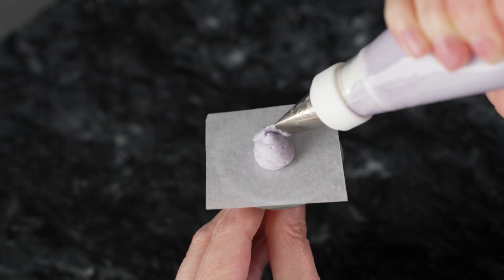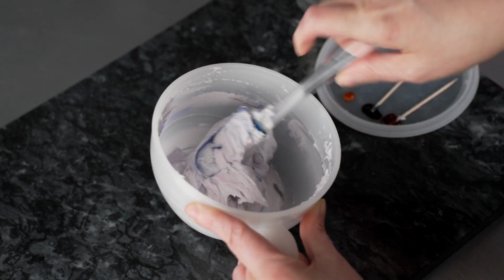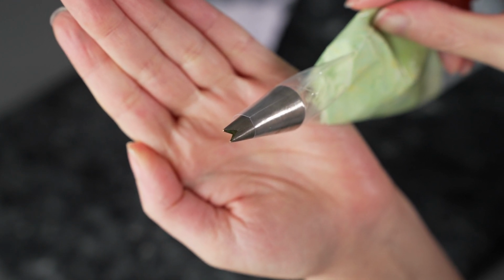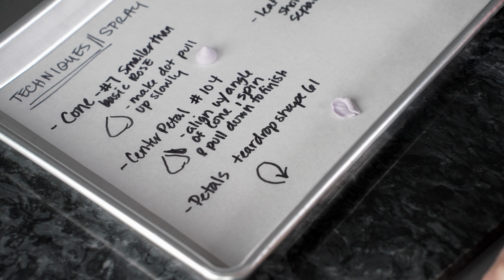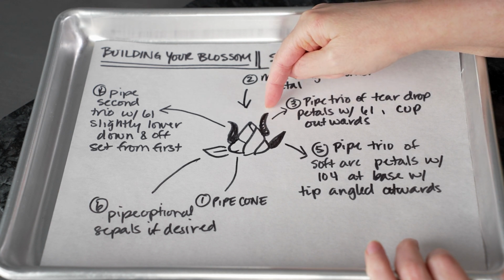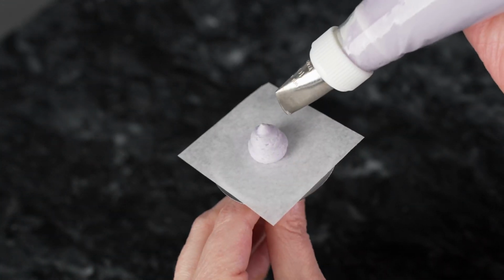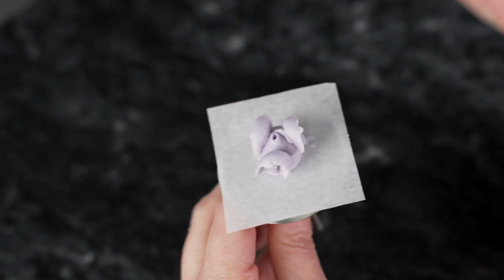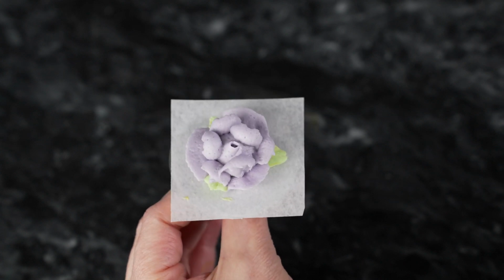How to pipe spray roses [ Cake Decorating For Beginners ]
In this video we will show you how to pipe buttercream spray roses flowers from start to finish. We will teach you how to mix the colors , basic piping techniques that you will need and a step by step tutorial on how to pipe a buttercream spray roses flowers.

Chapters
Intro 00:00
Mixing Colors 00:17
Piping tips and bag 02:53
Piping Technique breakdown 03:28
Building the flower breakdown 06:11
Piping spray roses on nail 07:55